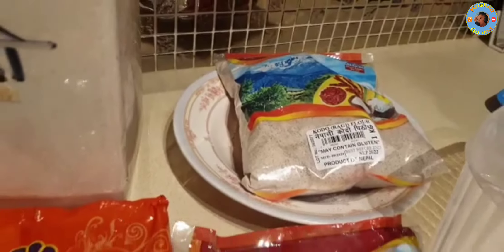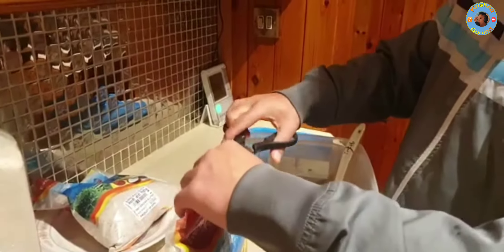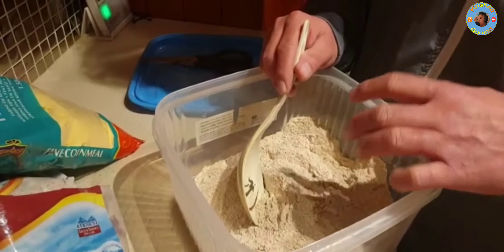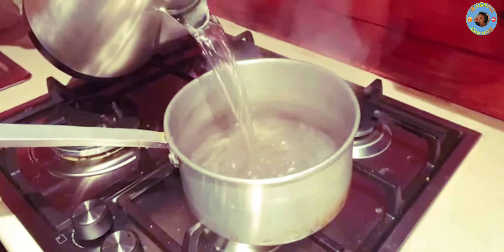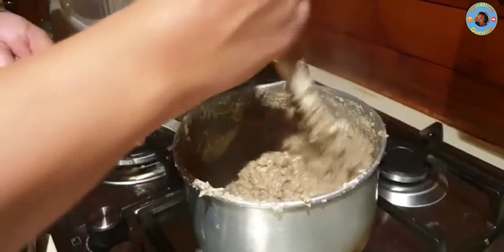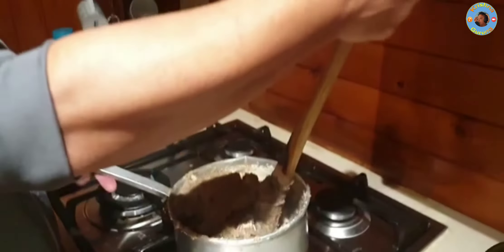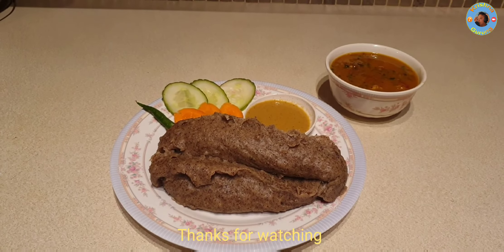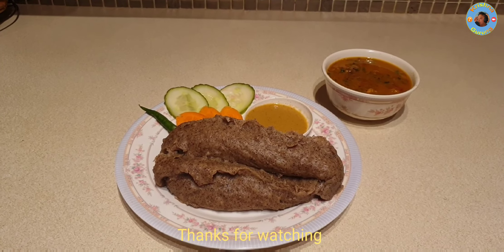How to make MIX DHIDO //Nepalise Traditional Food Dhido (ढिंडो )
फापर , कोदो, मकै र गहुँको पिठोको मिक्स ढिंडो ।